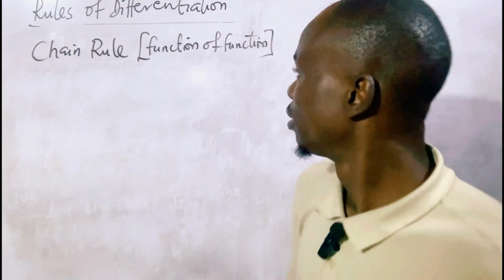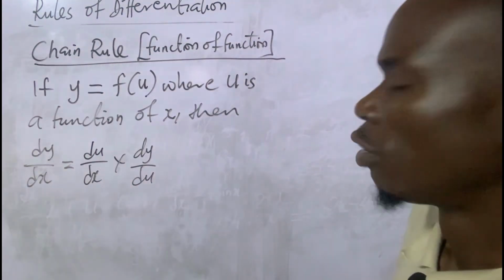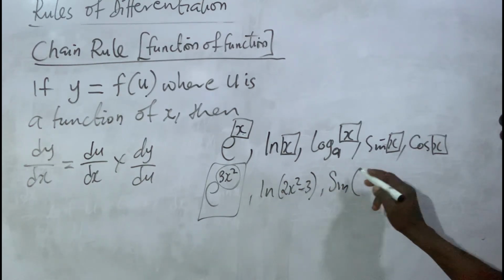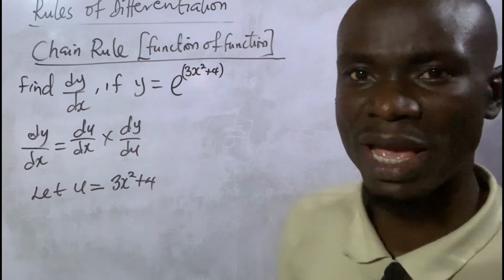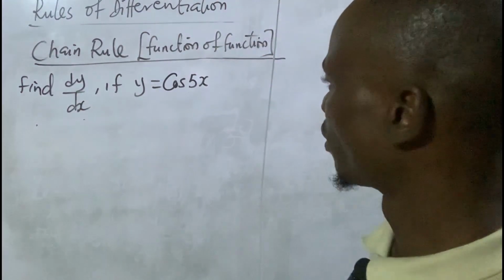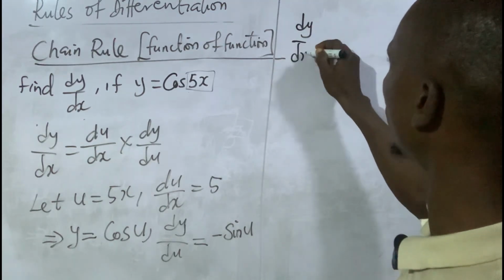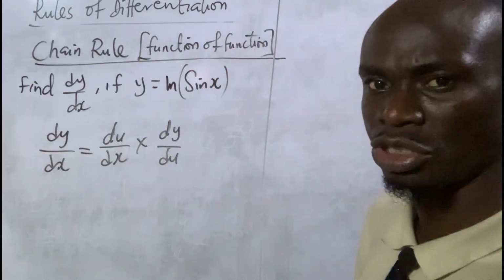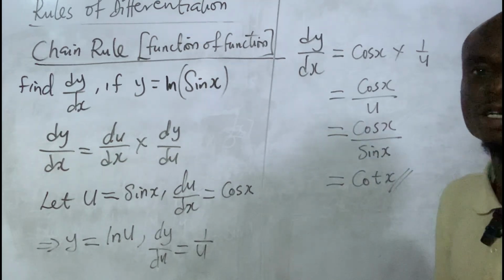Chain Rule Explained Simply | No More Confusion!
✦ Description:

Are you struggling with the Chain Rule in Calculus? 🤯 Don’t worry—you’re not alone! In this video, I’ll break down the chain rule step by step, show you easy tricks to remember it, and solve example problems so you can finally master it with confidence.

🔑 What you’ll learn in this video:

What the chain rule is (in simple terms)

Practice examples solved clearly

Whether you’re preparing for exams, brushing up on calculus basics, or just want to understand derivatives better, this video is perfect for you.